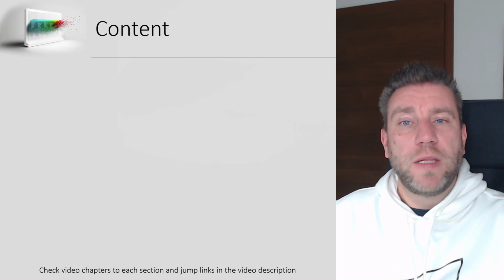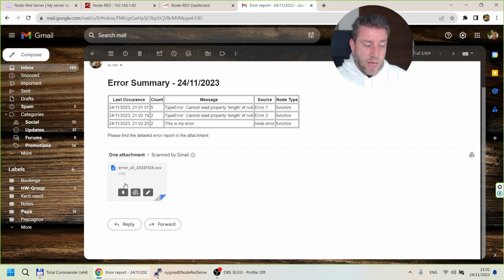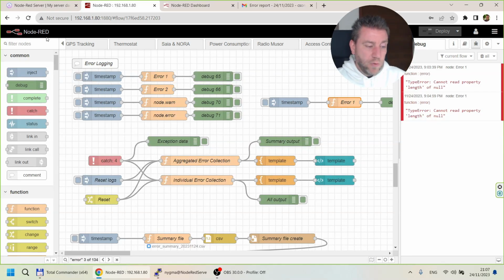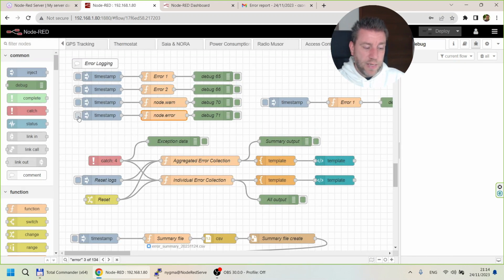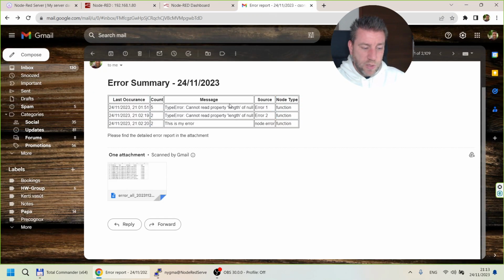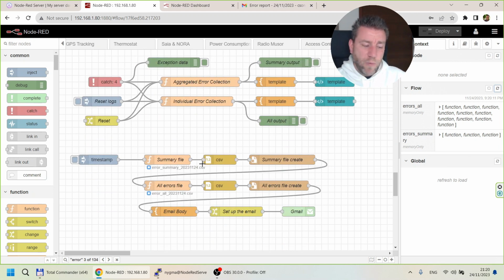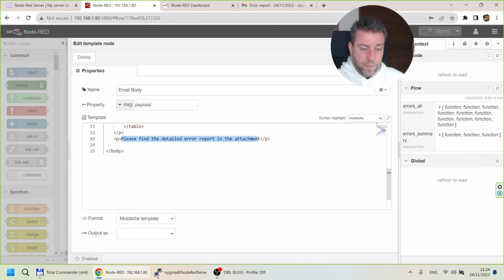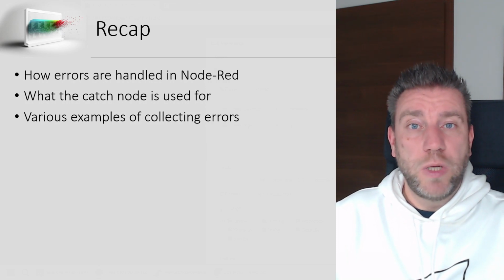Error handling and logging in Node-Red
Recently I was helping to set up a Node-Red automation for someone and since it was a remote Node-Red system, I did not have easy access to check logs all the time. And I set up error logging. This is what I cover in this video, and the general concepts of how errors occur and how errors can be handled using a custom flow.

Chapters:
0:00 Intro
0:56 Content
2:24 Summary & Demo
5:37 Checking errors
7:08 How errors occur
13:10 node.warn and node.error
15:30 Aggregate error log
18:15 All error log
20:09 Implement for yourself
21:32 Email errors
29:46 Outro